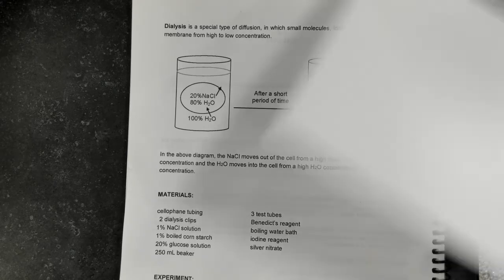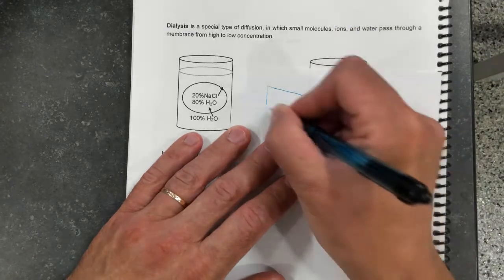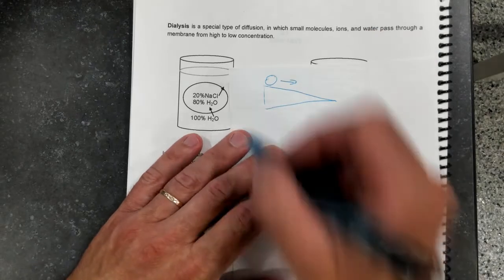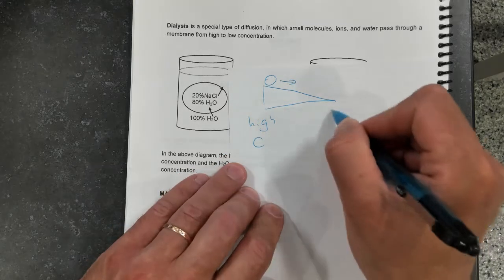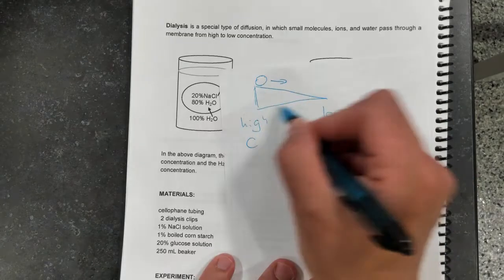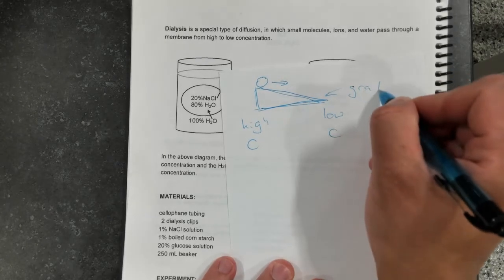Lab #12 - Dialysis (part 1 - preparation)